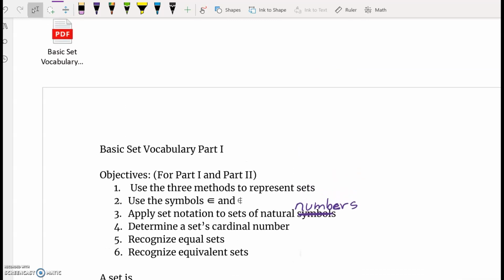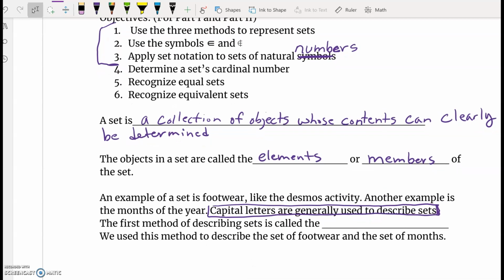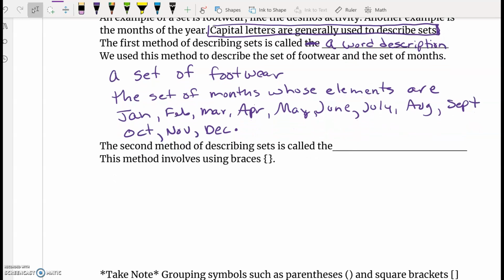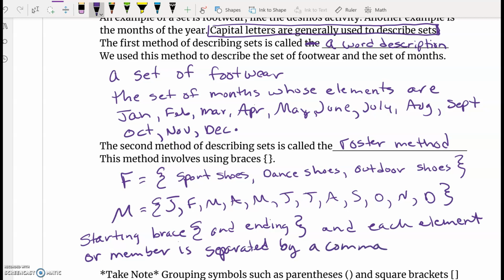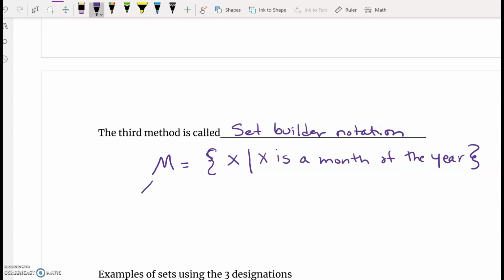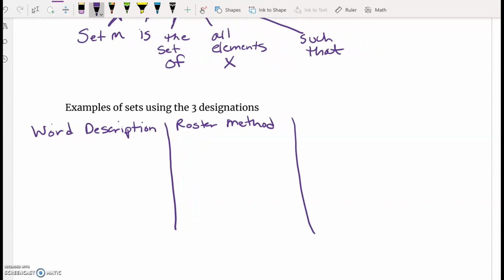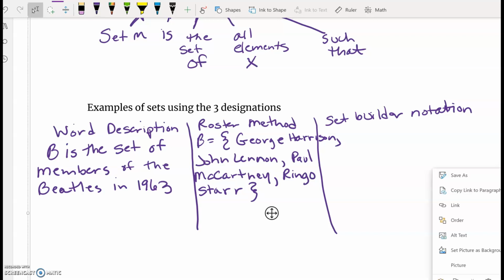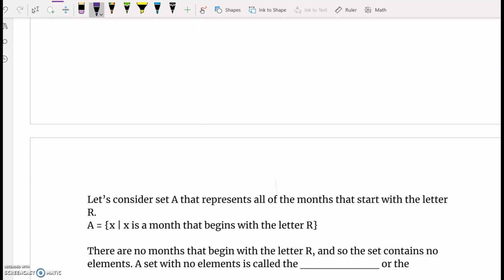DMH basic set vocab Pt I